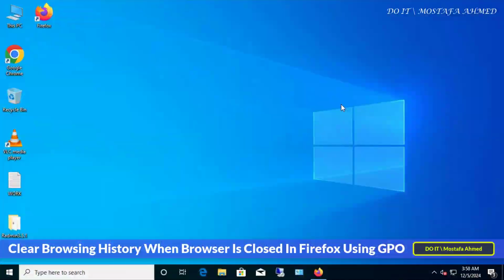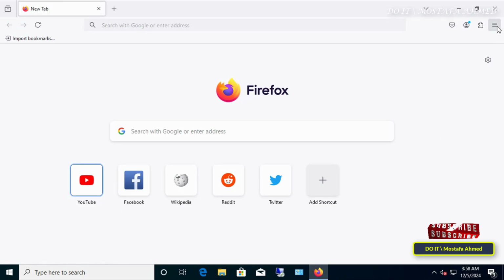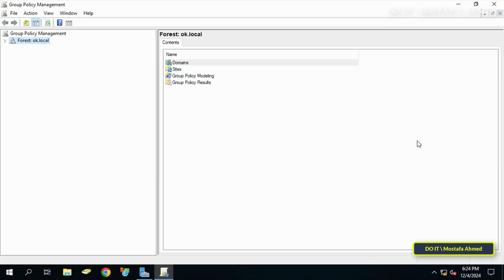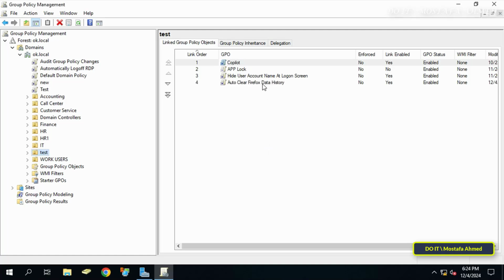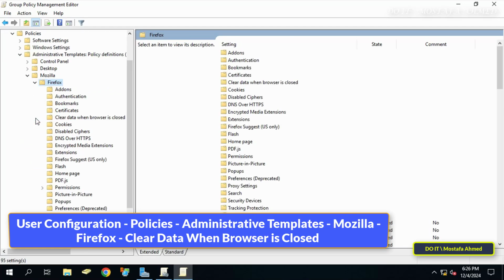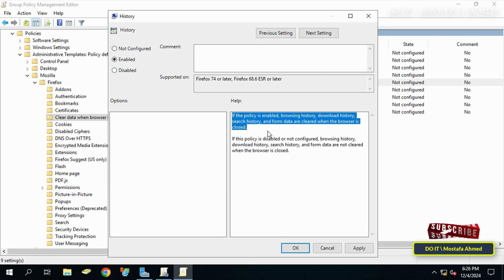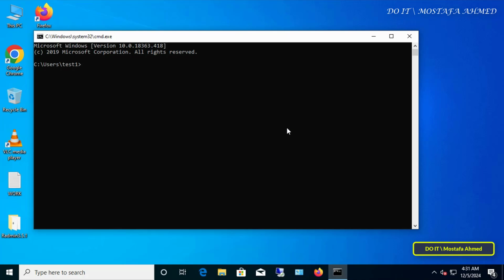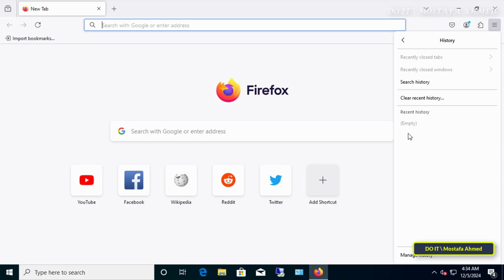Configure Firefox to Clear Browsing History When Is Closed Using GPO | Windows Server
In this video tutorial, we will learn how to automatically clear the Firefox browsing history for domain users every time they close the browser by creating a GPO, and applying it at the domain level as a whole or at the organizational unit level that you want to apply the policy to.✅
➡I will show you how to do this step by step, and we will guide you through creating a Group Policy Object (GPO) and applying it to domain users to ensure that their browsing history is automatically cleared. This setting is ideal for maintaining privacy and ensuring a clean browsing environment in domain-based networks.✅

Gorup Policy location : 🔽🔽🔽🔽🔽
User Configuration ➡ Policies ➡ Administrative Templates ➡ Mozilla ➡ Firefox ➡ Clear Data When Browser is Closed .

Policy name : 🔽🔽🔽🔽🔽
History Policy.
Enabled this policy.

➡ Once you know the steps, you will be able to improve the privacy management of domain users and optimize network settings easily. ✔
Steps to create a policy and apply it to domain users to clear or delete the data history on ➡ the Firefox browser. Very easy steps, follow the video carefully and I am waiting for any inquiries in the comments. ✔
Clear Browsing History When Browser Is Closed In Mozilla Firefox Using GPO,
Using GPO to Clear Firefox Browser History in windows Server 2019 / 2022,
Customizing Firefox Using Group Policy,
Create and configure a GPO for Firefox in Windows Server 2019 /2022,
GPO to clear the Firefox browser caches and data when closing browsers,
Firefox Clear History Automatically When Is Closed Using GPO,
Firefox Browser Clear History Automatically,
How to delete Firefox history automatically,
GPO Firefox browser history, Firefox auto logout settings, Firefox privacy settings,
Clear browsing data with GPO, Domain Policy Firefox History,
How to Manage Firefox privacy settings by Group Policy,
Delete Firefox Cache GPO,
Apply the GPO to Domain Users,
Setup GPO for Firefox privacy,
Create and configure a GPO for Firefox,
Ensure automatic deletion of browsing data upon logout,
Clear History Data When Firefox Browser is Closed,
How to delete Firefox history automatically Using Group Policy,
Clear firefox browsing history when is closed using gpo windows,
Auto-clear Firefox Browser Data,
Secure Firefox Browser For Domain Users,
Firefox Privacy,
GroupPolicy,
Active Directory Group Policy Settings,
IT guide for Firefox GPO,
Firefox Browser Management,
IT Administration,
Managing Domain User Settings,
Tech Tips,